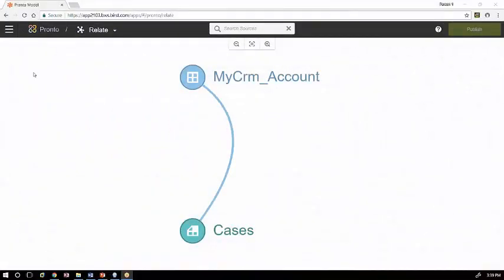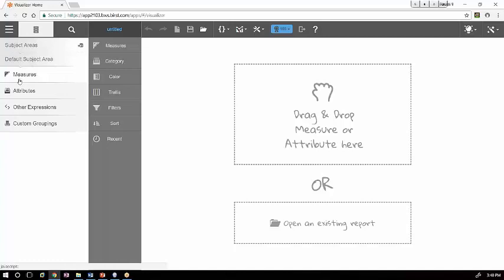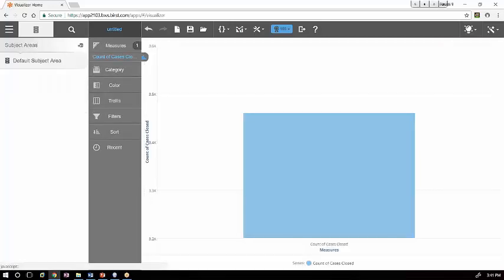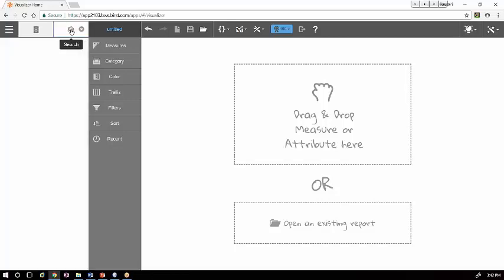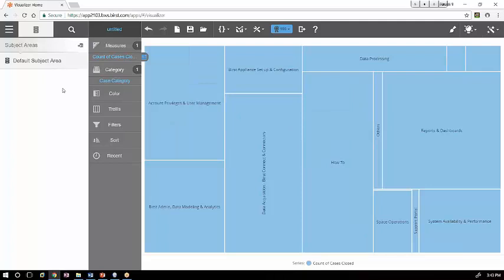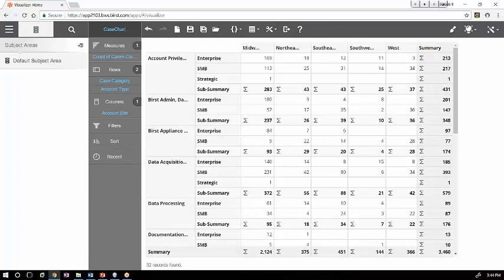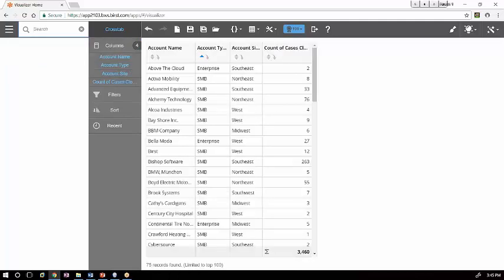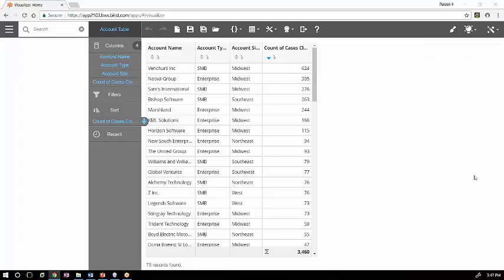Birst (BI) Demo Part 3 - Visualizer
Explore and analyze data while creating and saving the charts and graphs you need for ease of analysis